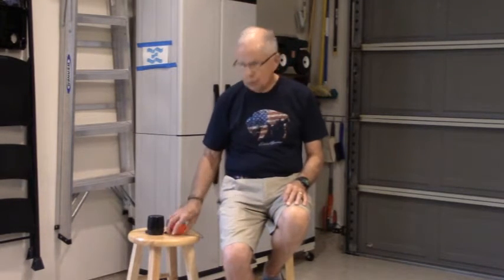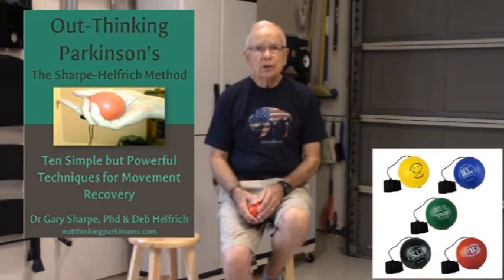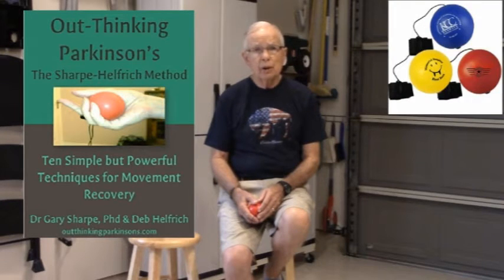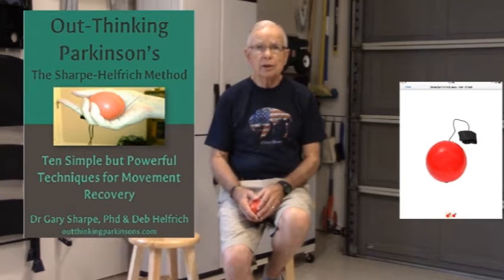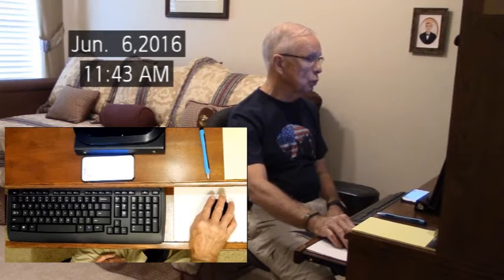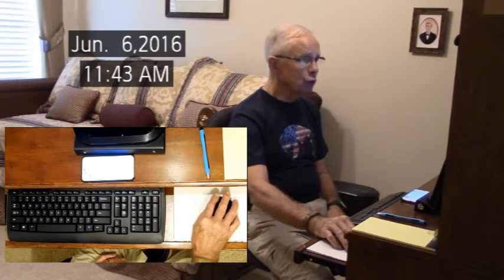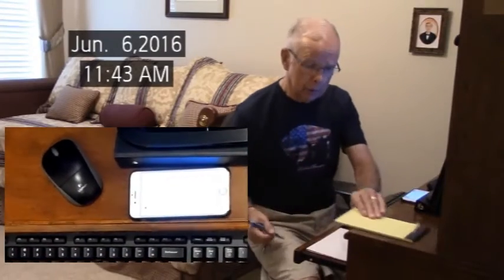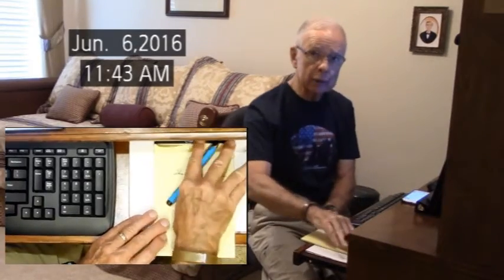Banish Bungles with Bungee Balls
A person with Parkinson's disease (PWP) demonstrates how a yo-yo bungee ball, combined with rhythmic music, can perhaps be used to improve fine motor skills in the arms, hands, and fingers.  The concept is based on work done by Dr. Gary Sharpe and Deb Helfrich of outthinkingparkinsons.com, as well as Dr. Michael Thaut's research and clinical application of Neurologic Music Therapy (NMT).